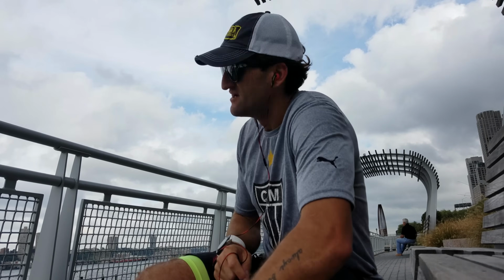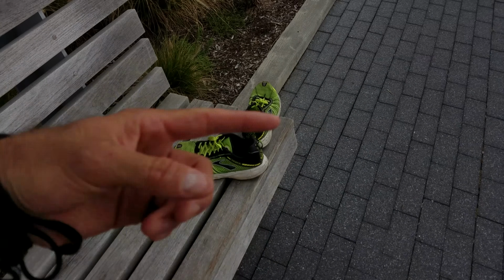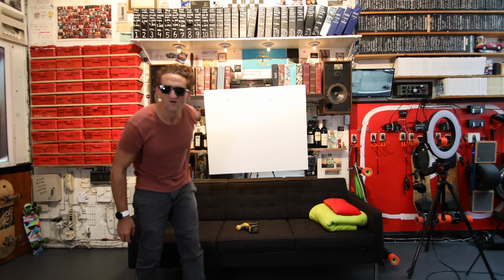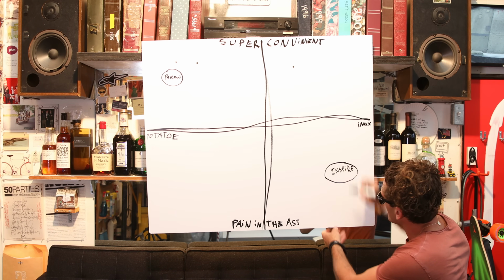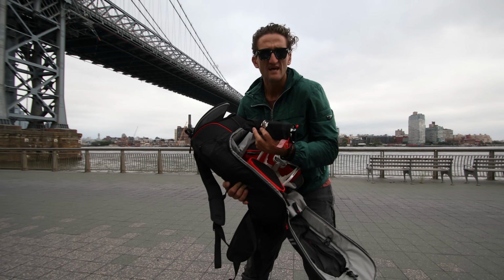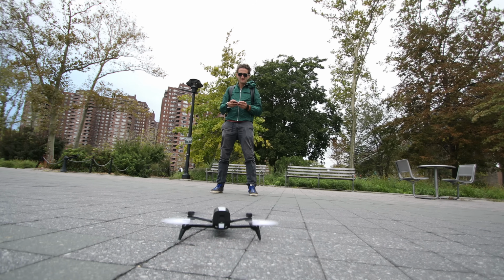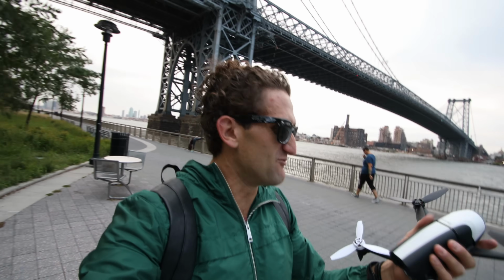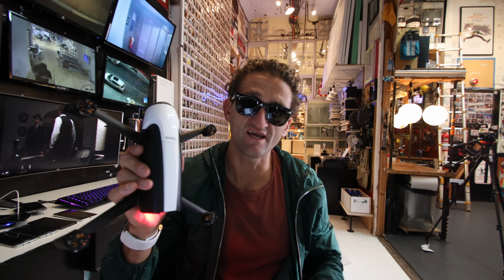DJi MAVIC vs. PHANTOM 4 vs. GOPRO KARMA side by side comparison in 4k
UPDATE!!! MAVIC REQUIRES A TAP TO FOCUS VS. THE PHANTOMS AUTOFOCUS.  THIS EXPLAINS THE SOFTER IMAGE.  I WAS USING THE DRONE IMPROPERLY.   THIS IS MY MISTAKE NOT THE DRONE.  CHECKOUT ONE OF MY MORE RECENT EPISODES TO SEE IN-FOCUS SHARP IMAGES. PS - MAVIC IS (since the moment i first used it) MY ALL TIME FAVORITE DRONE

MY GEAR;

CAMERA I FILMED TODAY'S VLOG ON;
$1099 Phantom 4